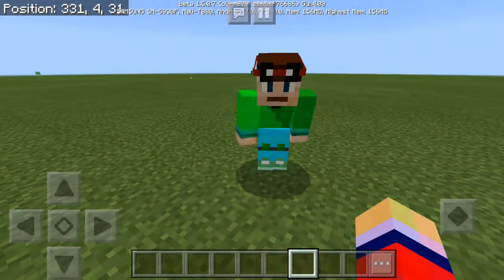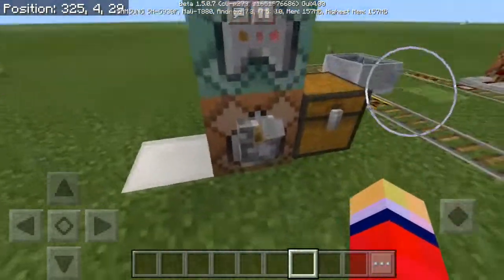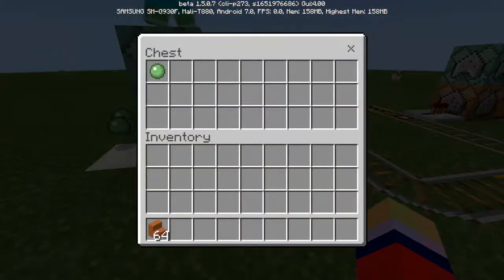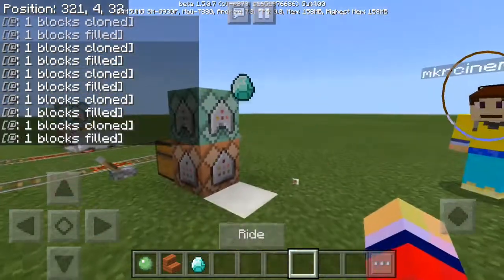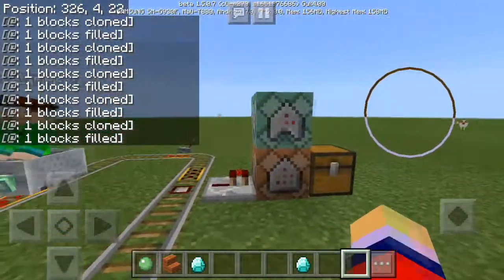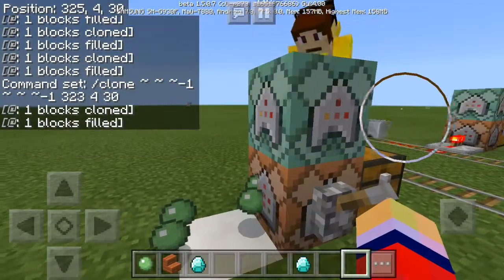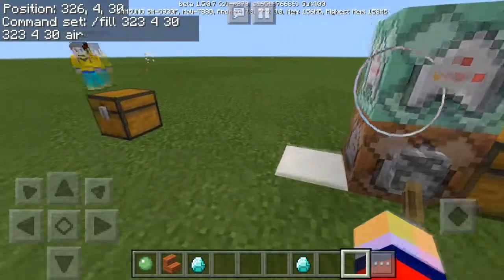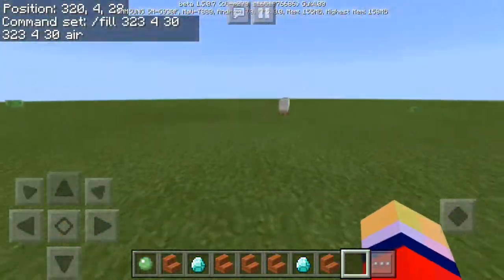How to make an item generator in Minecraft!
HIT NOTIFICATIONS!

And remember.

-MKR Cinema♠